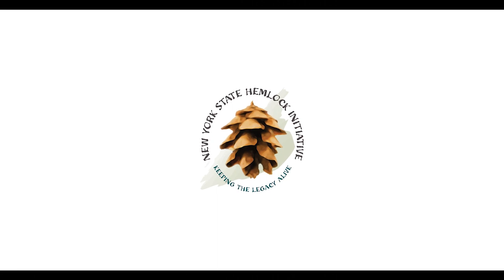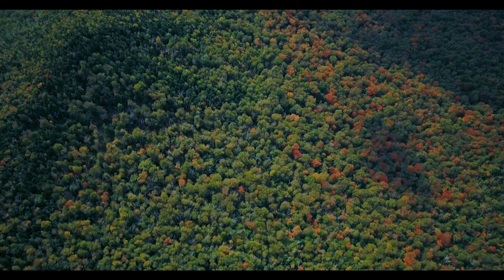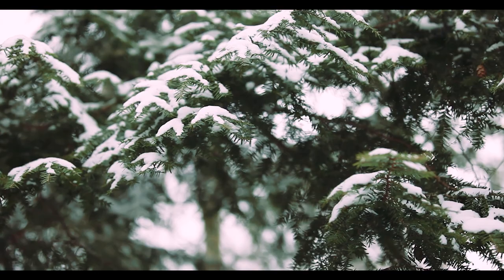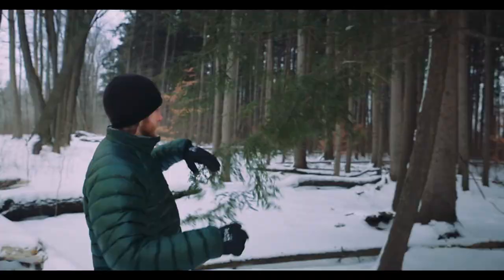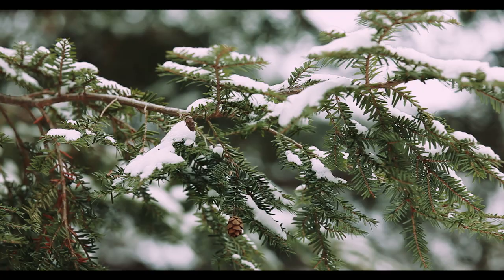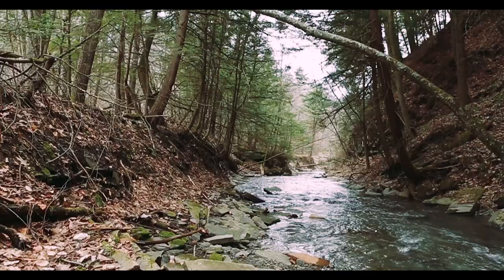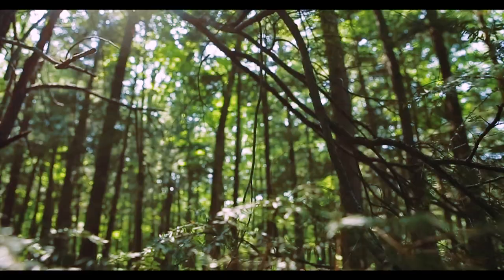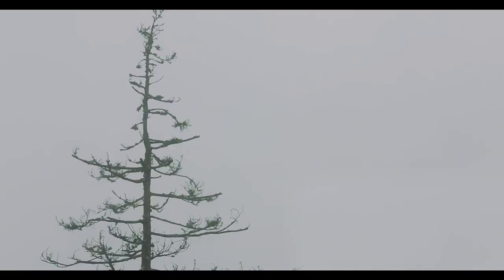NYS Hemlock Initiative Video Series Episode 1: Hemlocks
Hemlocks are what we call a foundation species, meaning they support the ecosystem that they live in. They provide unique habitat conditions and food for wildlife, and they protect clean water resources. Learn why hemlocks are so critical on the landscape, and why they are currently at risk in New York.